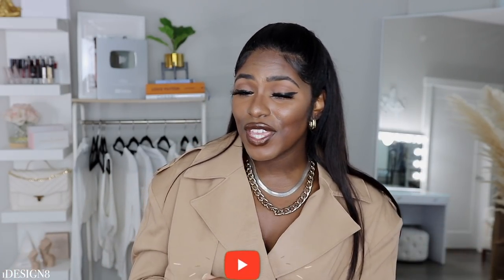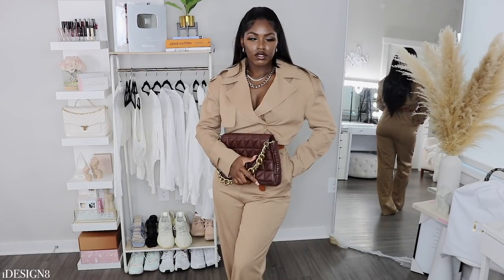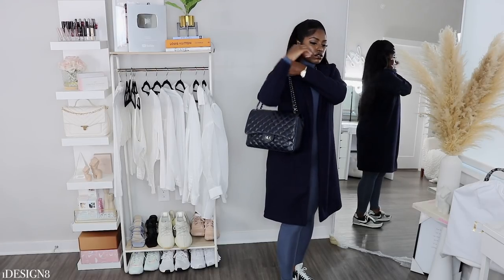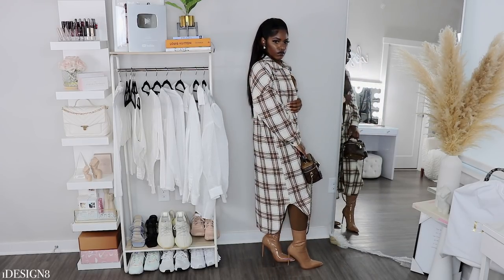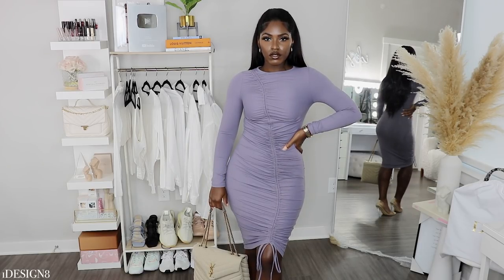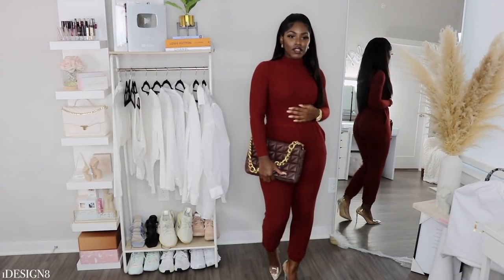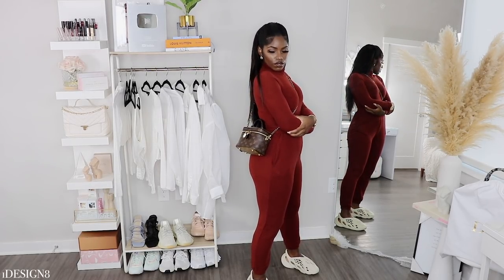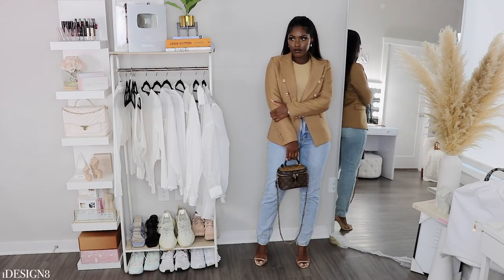FALL DATE NIGHT LOOKBOOK FT. JLUXLABEL | SCARY MOVIES, HAYRIDES, CARVING PUMPKINS + MORE | iDESIGN8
Baybeee! Stop playing with me lol...Today's video is a Fall Date Night Look Book PT.1 and I'm so excited for it! I love all of the looks I came up with for a cute date night with bae or your girls :). Please give this video a thumbs up as it helps me out a lot and let's me know you enjoy this type of content!! xo

| CODE:'DAIQUANJBW ' for money off
“CRISTAL 28 WATCH”

C L O T H I N G   L I N K S :

○PERSPEX HEELS

○LONGLINE JACKER (SIZE M) SOLD OUT

○PERSPEX HEELS
○YEEZY FOAM RUNNERS (SIZE 8)

○YSL BAG ( SOLD OUT )
○PERSPEX HEELS

○RIOT JEANS (SIZE US 6)
○HEELS: N/A

📧 B U I S N E S S   O N L Y (no personal messages) :